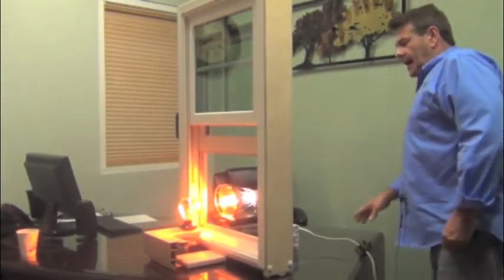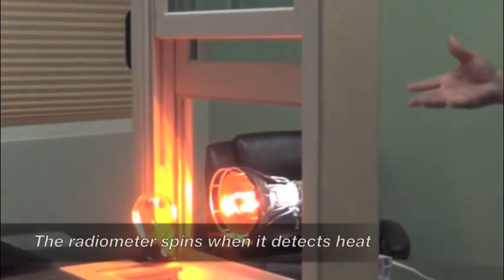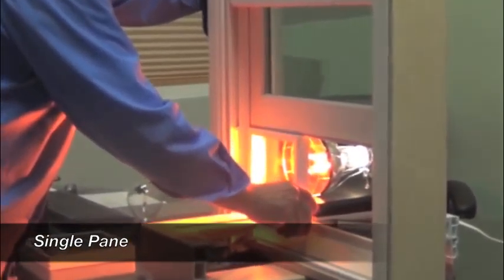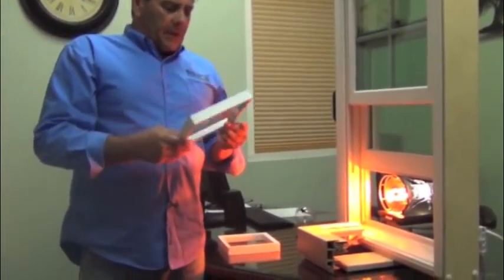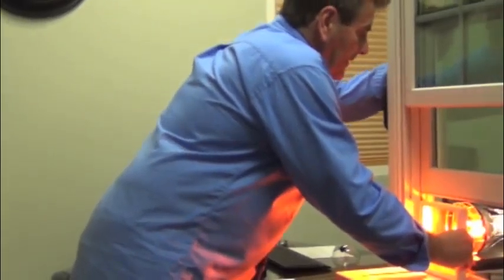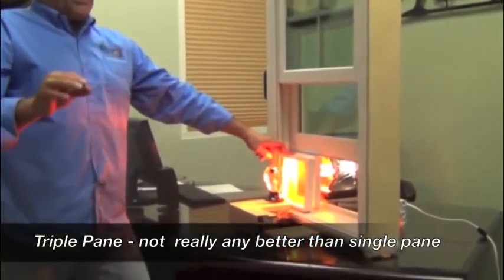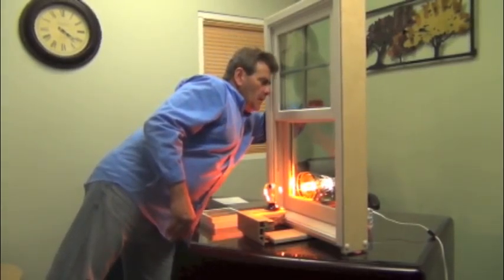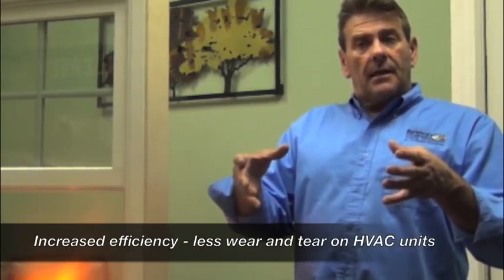The truth about your old windows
Jimmy heat Lamp